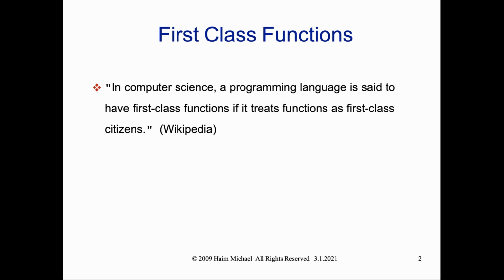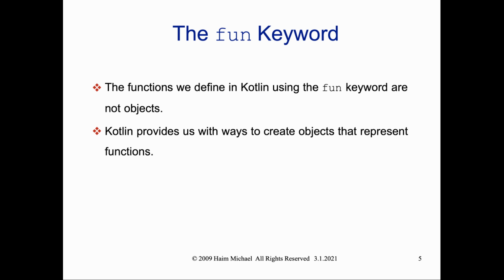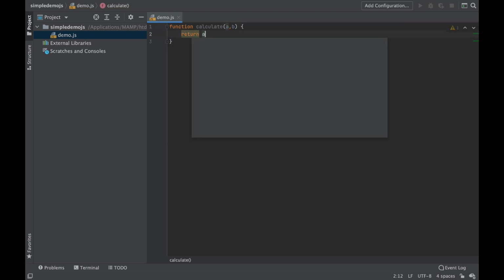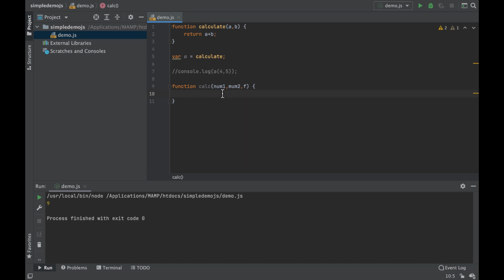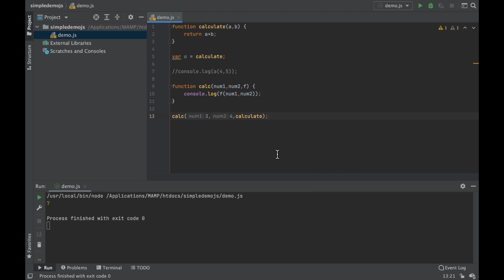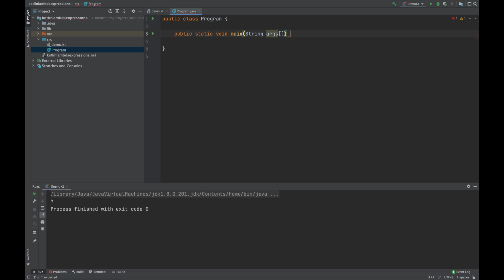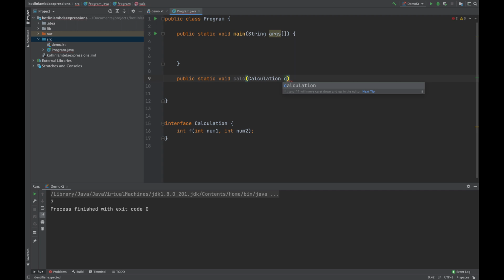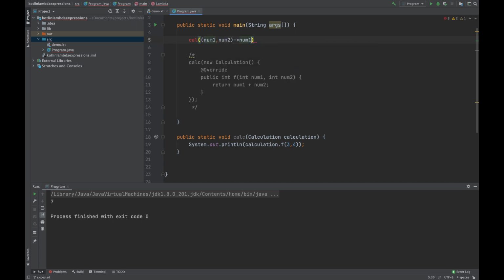Introduction to Lambda Expressions in Kotlin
This video was taken from the course 'Introduction to Lambda Expressions in Kotlin' that we developed on Udemy.